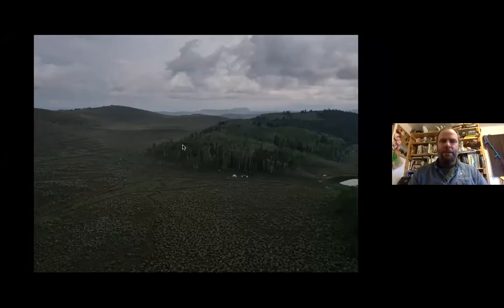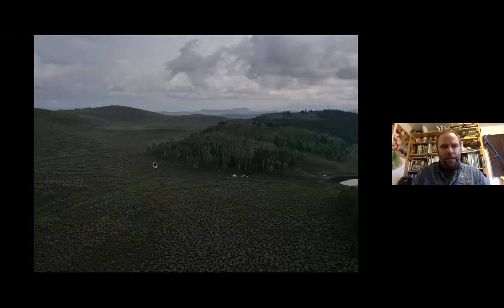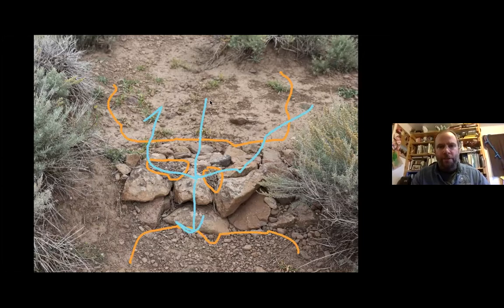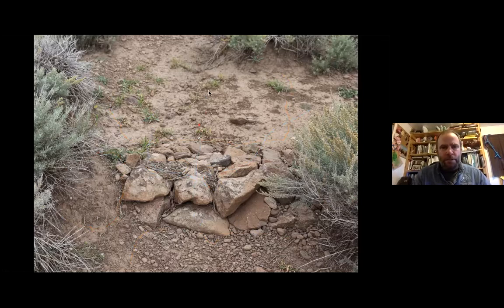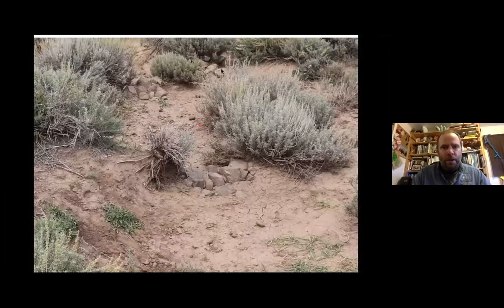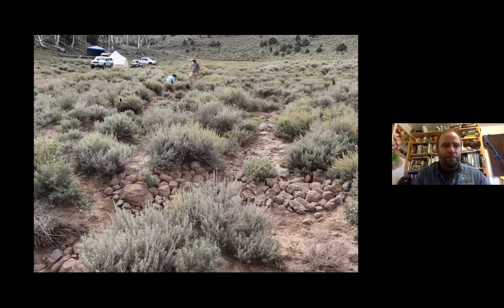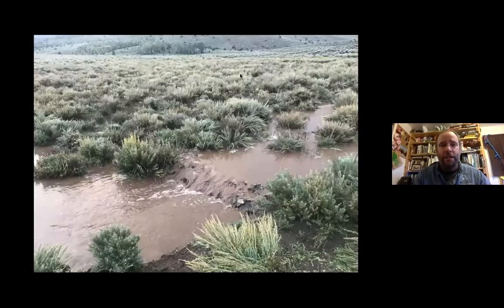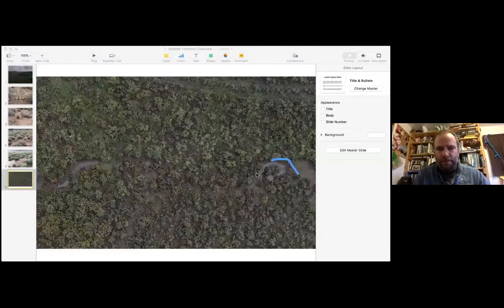One Rock Dam Repair - Low Tech Erosion Control Case Study with Jeff Adams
Low Tech Erosion Control Case Study with Jeff Adams of Terrasophia Ecological and Watershed Restoration Firms.

If you're interested in learning how to design and install Low Tech Erosion Controls like this